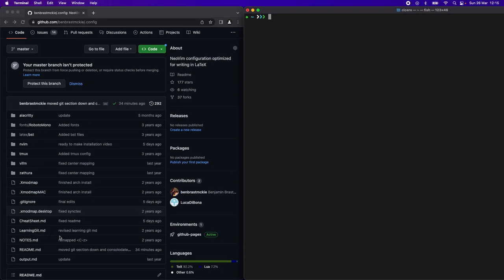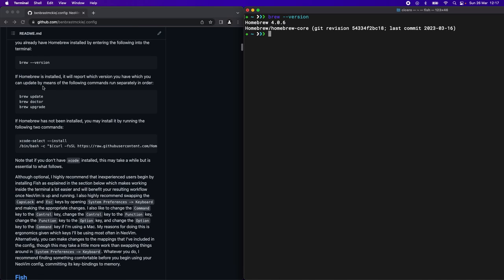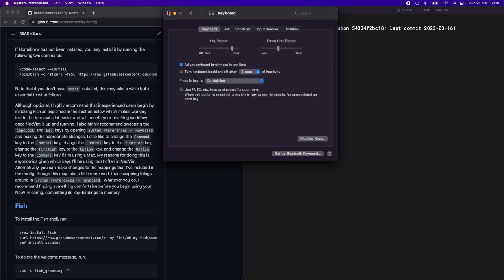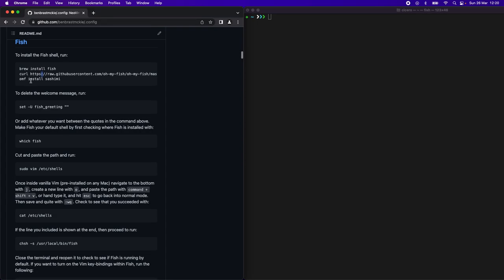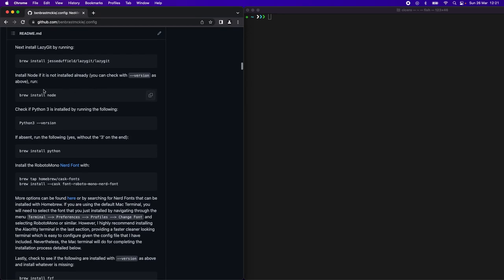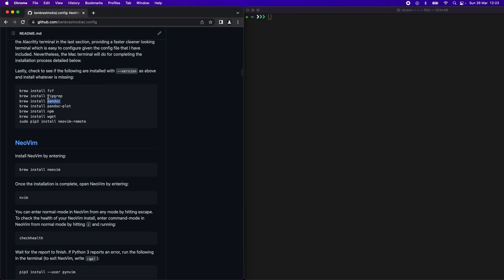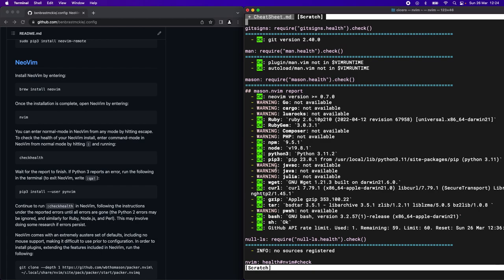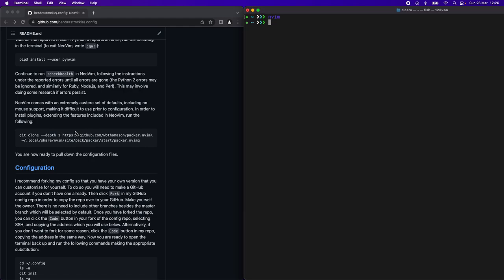MacOS Installation of NeoVim for Writing LateX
In this video series I will review the MacOS installation process of my config of NeoVim for writing LaTeX documents. I have linked my config repo on GitHub below as well as providing a link to the demo videos for the features that I've included in my config of NeoVim for writing LaTeX.

On my GitHub config, you will also find installation instructions for Arch and Debian Linux systems. If you use Windows, or another operating system that I have not already included installation instructions for, feel free to open an issue on GitHub (assuming that one is not already open) where I would be happy to help you troubleshoot, hopefully producing installation instructions for future Windows installers.